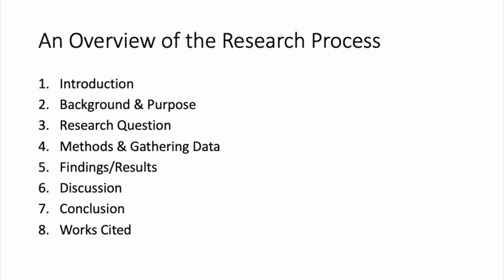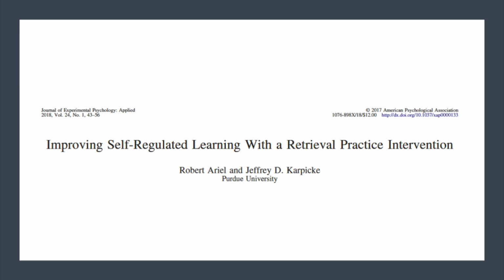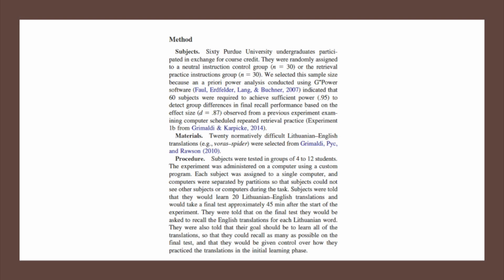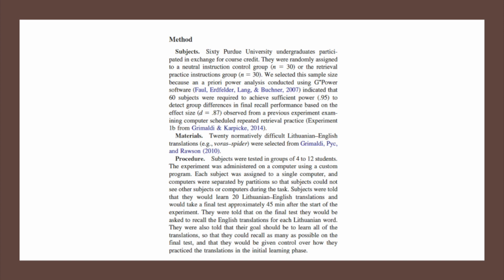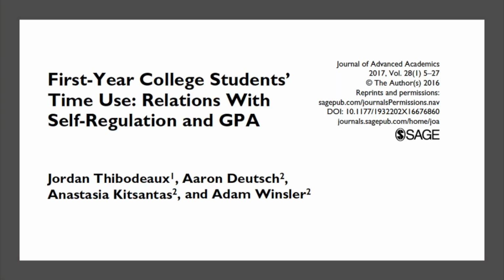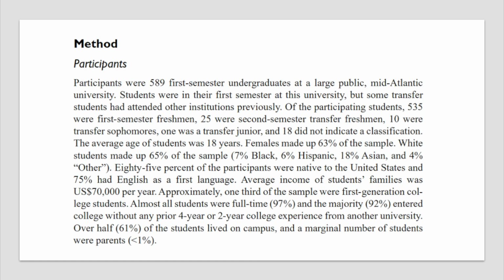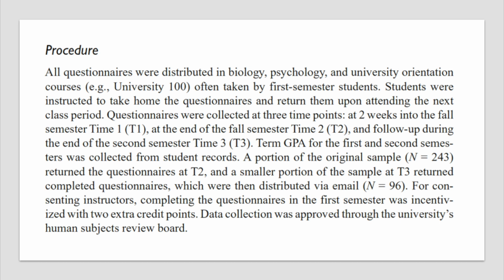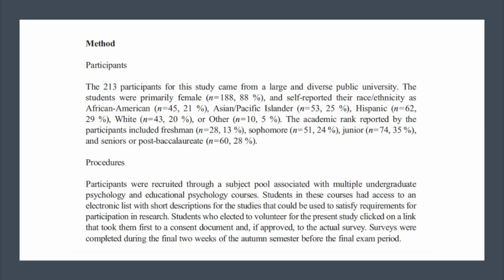Planning and Gathering Data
This video is the third in the research process series.  It focuses on the methods that researchers use and how they explain their participants and procedures.